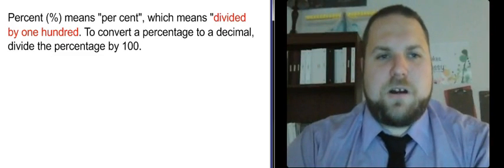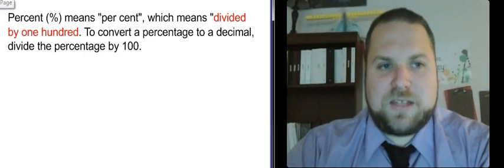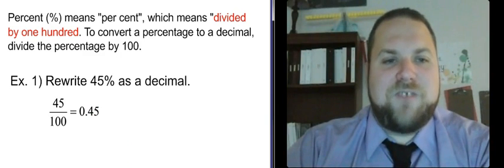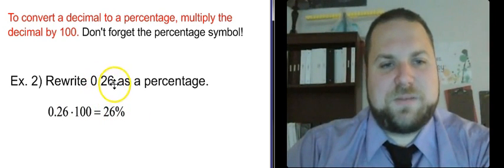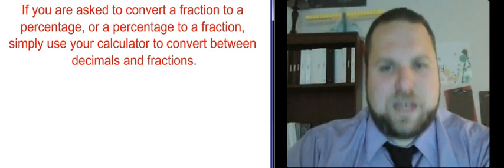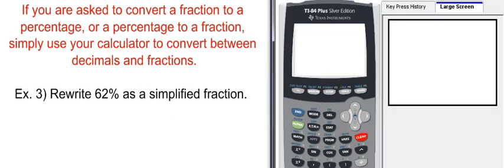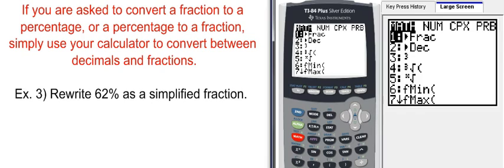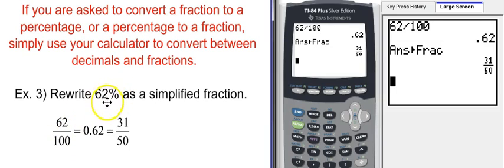Converting Percentages to Decimals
Here we learn how to convert between percentage values and decimals to enable us to write exponential equations for percent growth or decay.